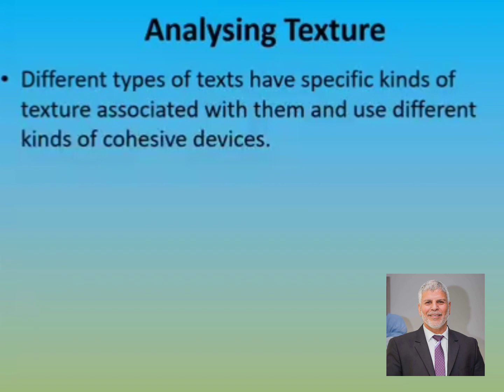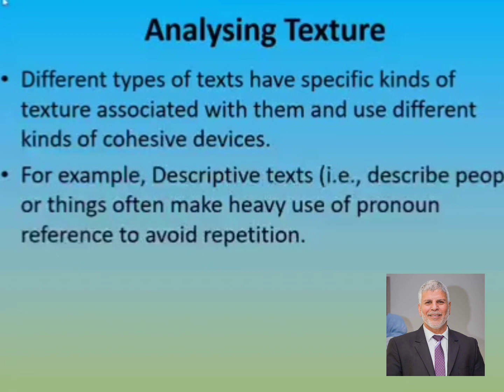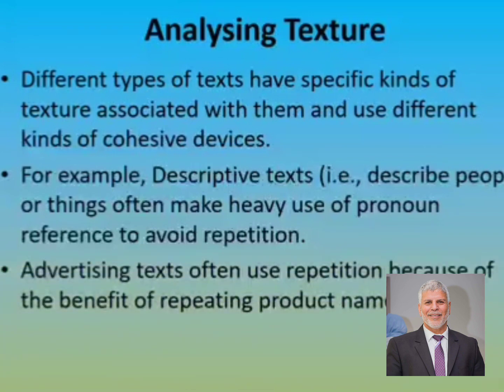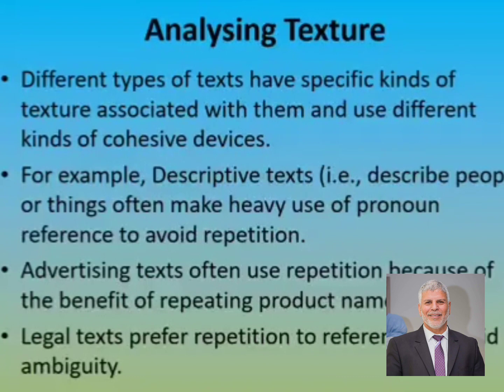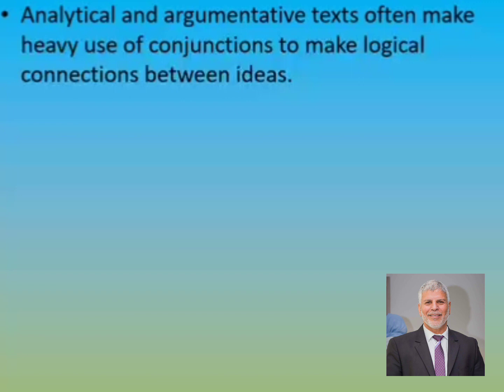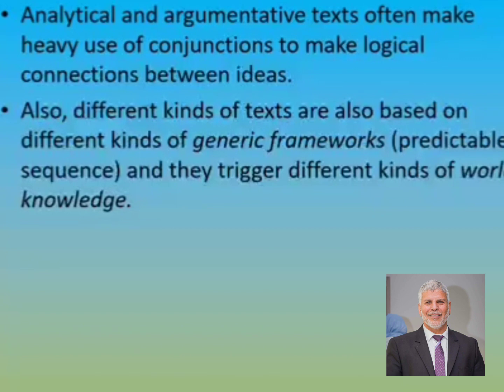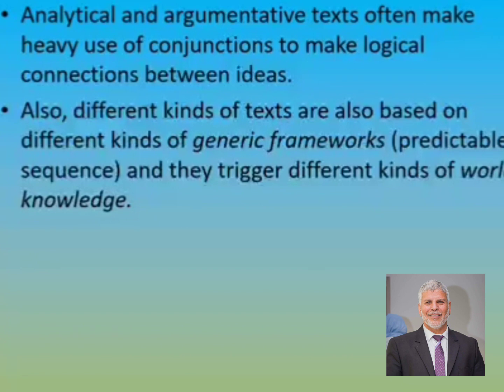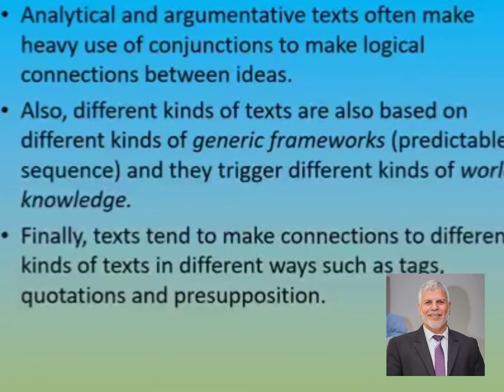Texture and Text Analysis